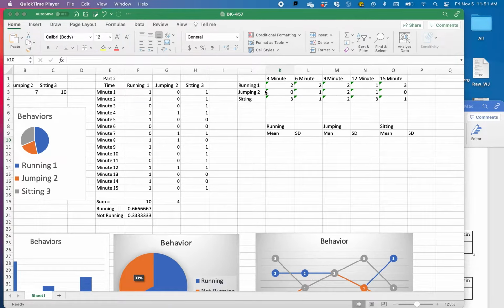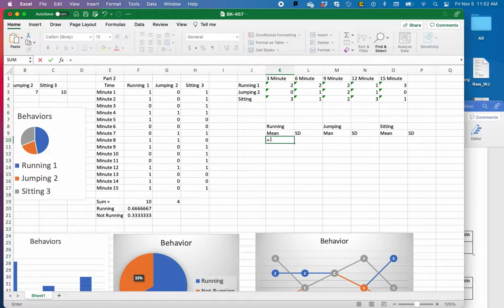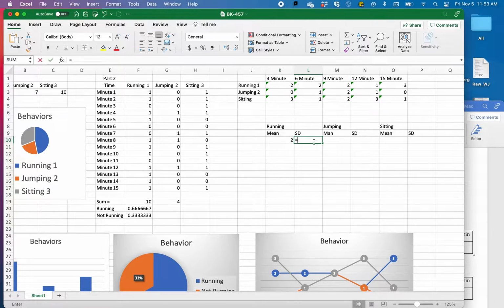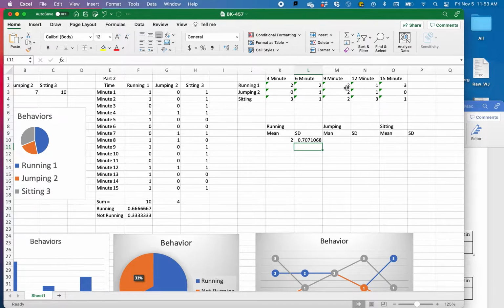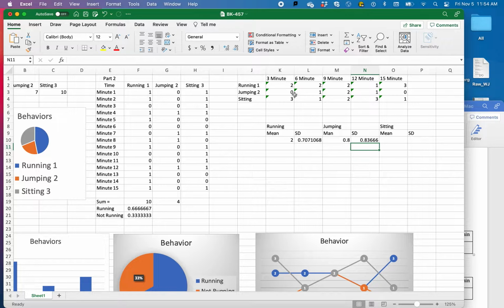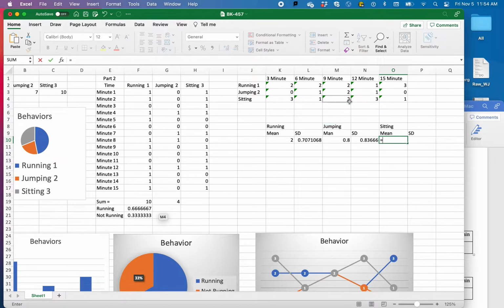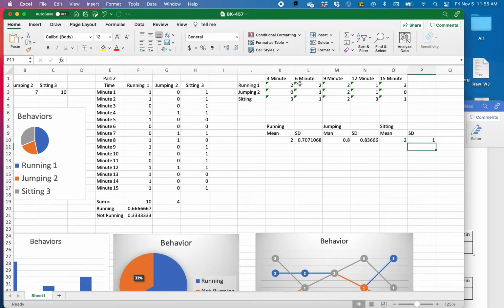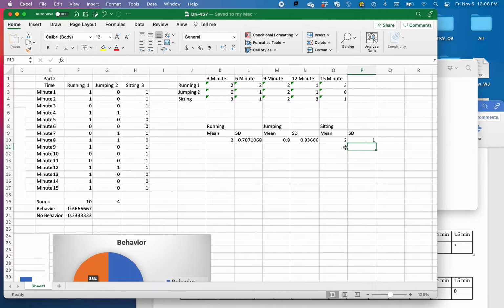Mean and Standard Deviation